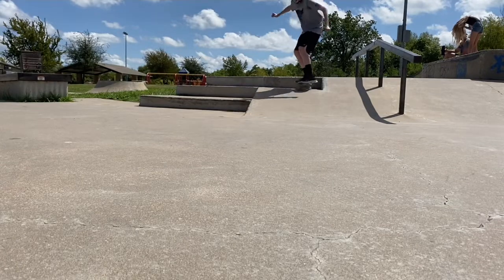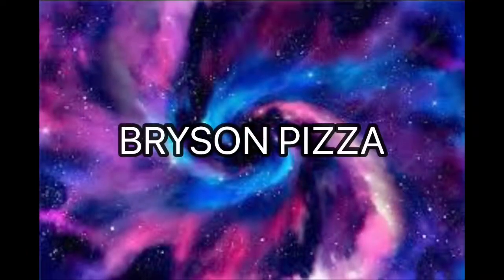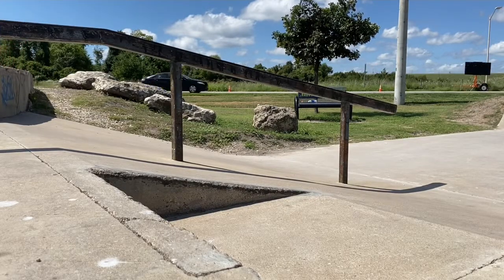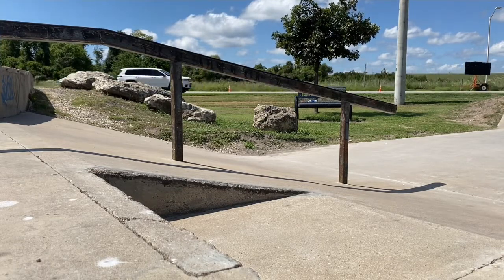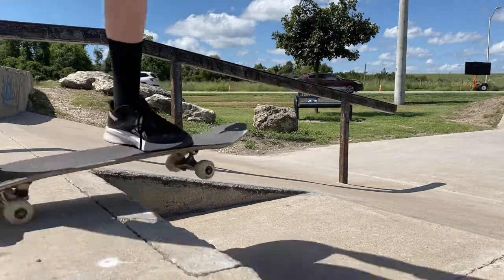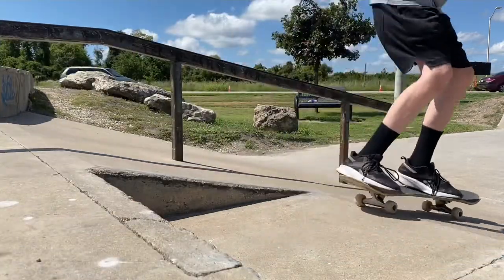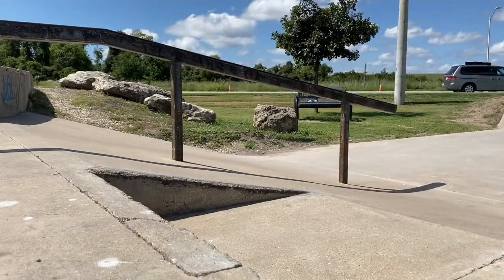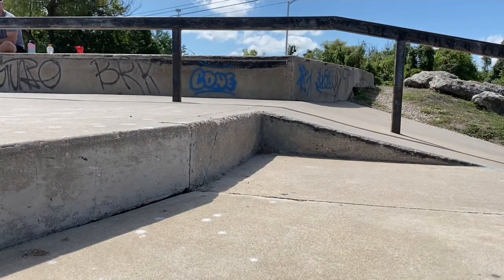How to skateboard off curbs